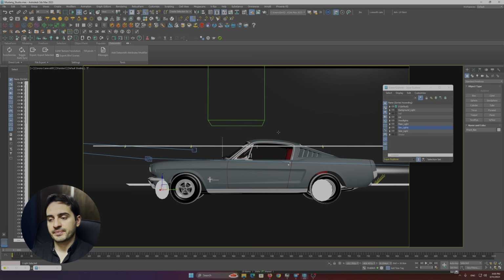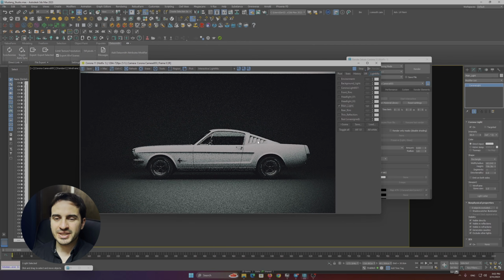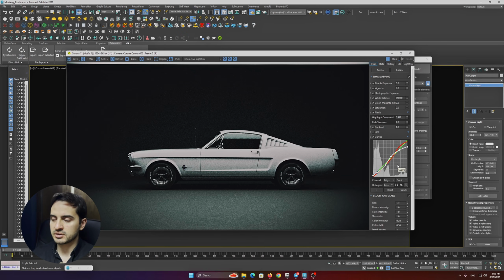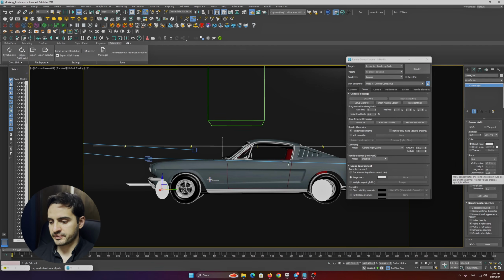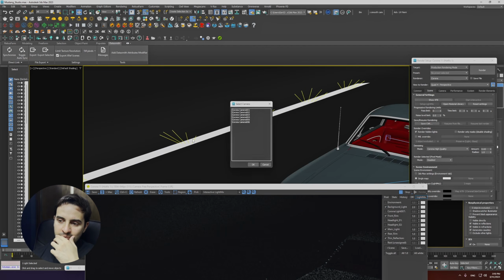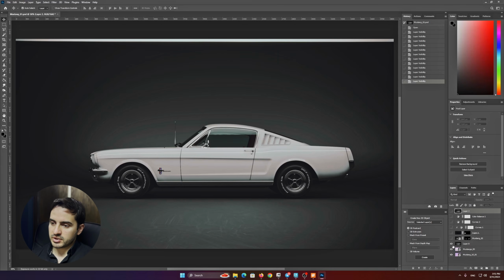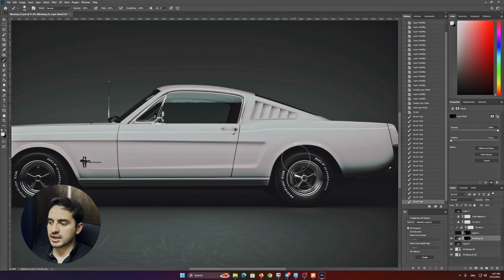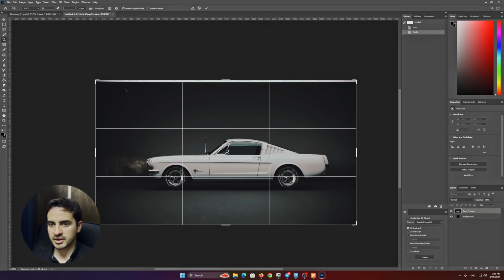Corona Secrets to Perfect Lighting in Automotive Rendering!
In this course, we dive deep into the art of replicating real-life automotive photography in CGI using Corona Light Mixer, various lighting techniques, and Photoshop. Get ready to master the intricacies of car photography as we explore every aspect, from achieving the perfect lighting setup to harnessing the power of Corona Light Mixer for flawless results.

TIMESTAMPS

00:00 Intro
00:38 Exploring the Studio in 3D's Max
02:37 Tone Mapping in Corona Renderer
03:53 Effect of Curves
05:06 Adding lights to the scene
05:59 Rim lighting explained
06:23 Corona Directional Light explained
09:50 Jumping to Photoshop
11:30 Masking the rims
12:41 Physical smoke
14:08 Cropping the shot
15:35 Download the scene
16:01 Outro